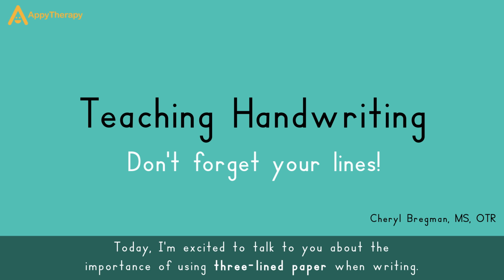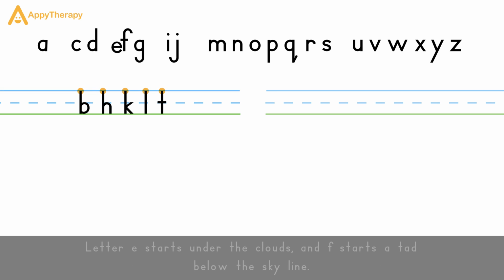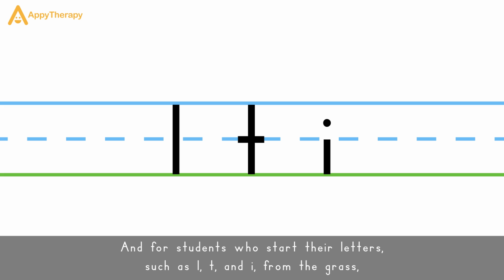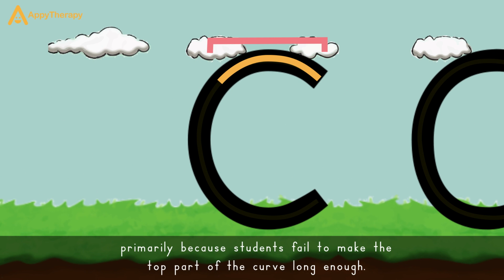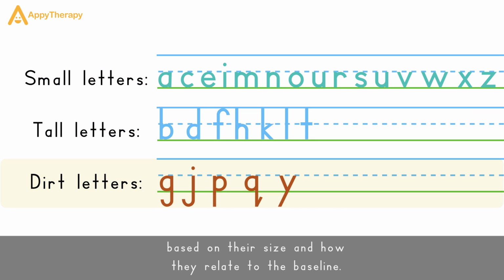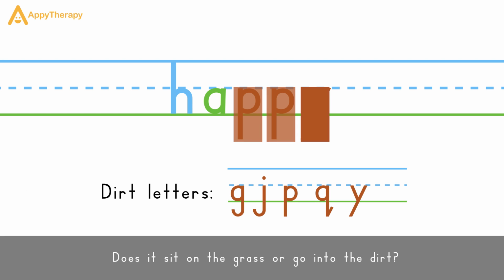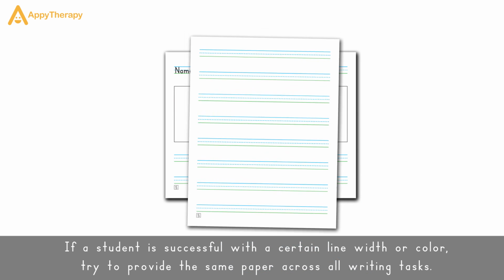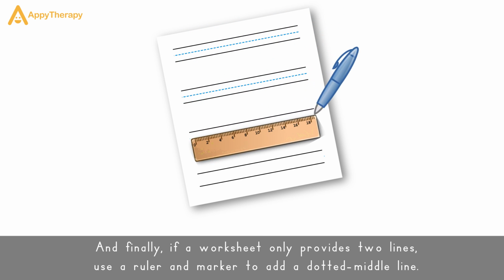Don’t Forget Your Lines! Handwriting Tips for Kids | Handwriting Heroes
Handwriting is easier when kids use three-lined paper. This video explains how lines support proper letter formation, spacing, and prevent reversals—an essential tool for early writers.